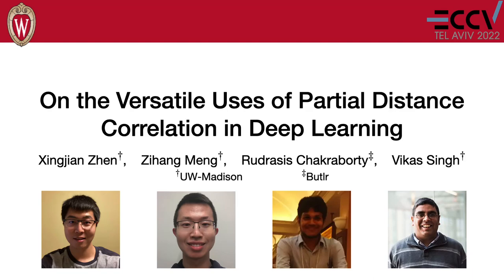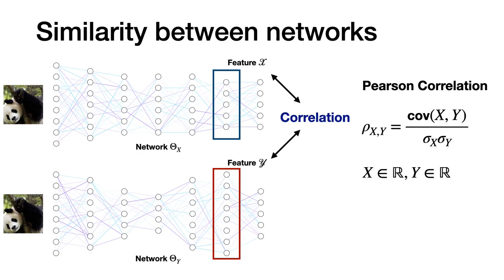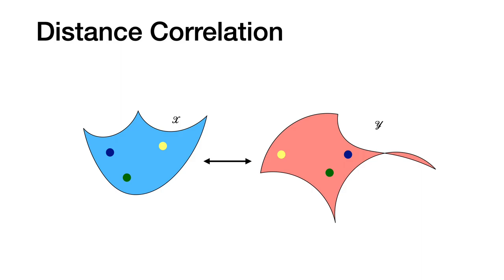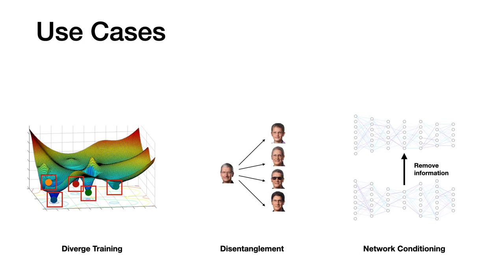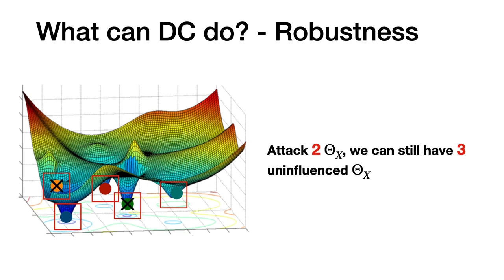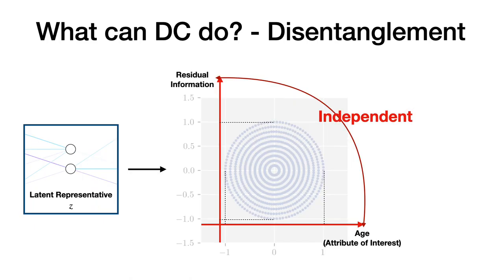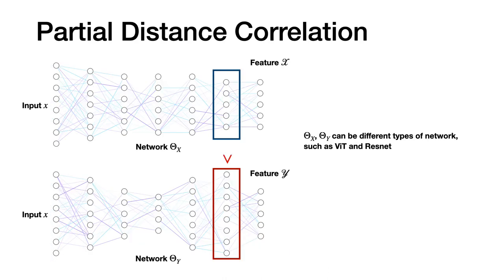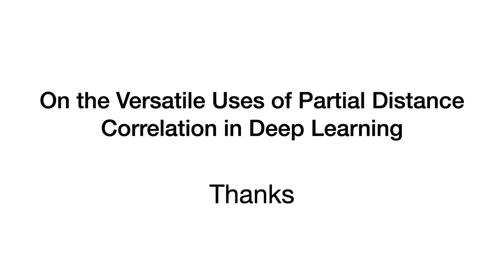[ECCV 2022] [Best Paper] On the Versatile Uses of Partial Distance Correlation in Deep Learning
This is the full 5 mins introduction of the paper of:
On the Versatile Uses of Partial Distance Correlation in Deep Learning
by Xingjian, Zihang, Rudrasis, and Vikas.

This paper has been accepted by ECCV 2022 and selected as the best paper award.